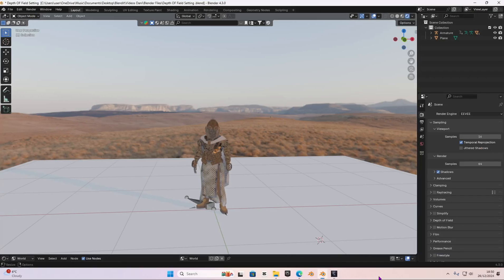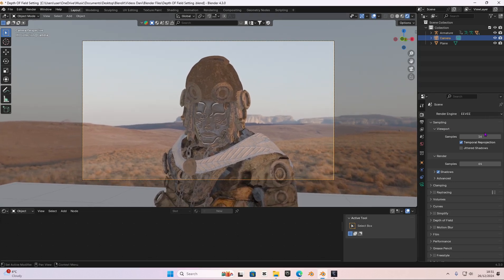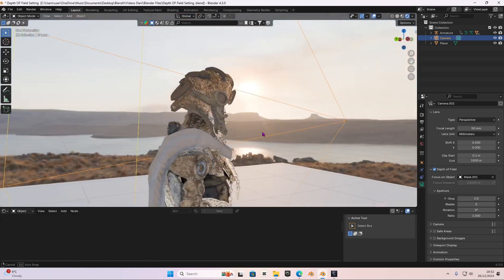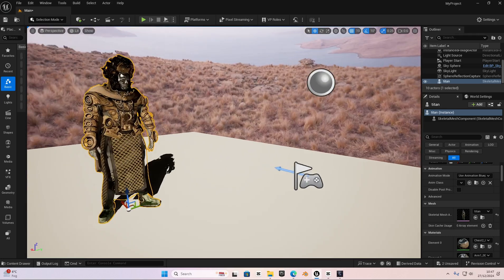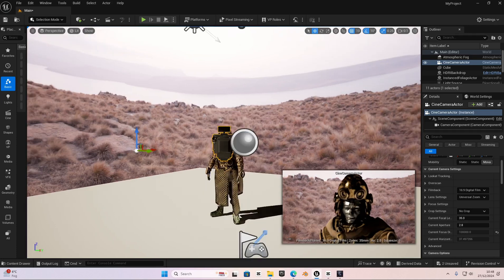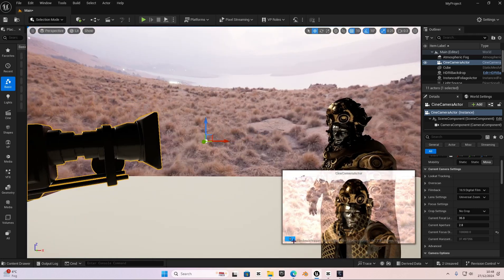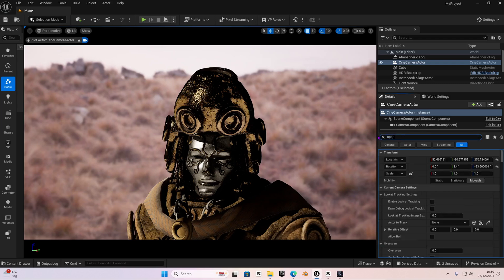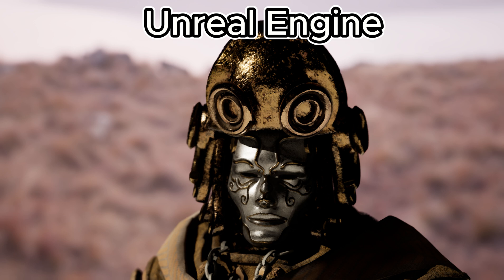Blender 4.3 VS Unreal Engine 5 : *Depth Of Field* Camera COMPARISON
In this video, we put Blender 4.3 and Unreal Engine 5 head-to-head to compare their Depth of Field (DOF) capabilities. Dive deep into cinematic camera settings, rendering quality, and performance benchmarks to discover which engine delivers the most realistic and dynamic DOF effects. 🎬✨

🔍 What You’ll Learn:

Side-by-side DOF effect comparisons.
Key differences in rendering workflows.
Tips for achieving cinematic results in each engine.
Whether you’re a filmmaker, game developer, or 3D enthusiast, this video will help you understand how each engine excels in creating stunning visual depth.